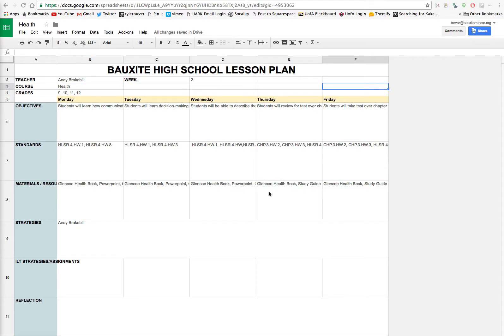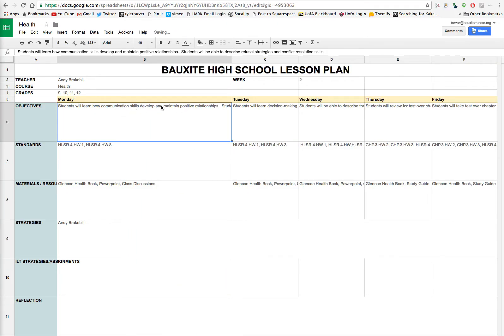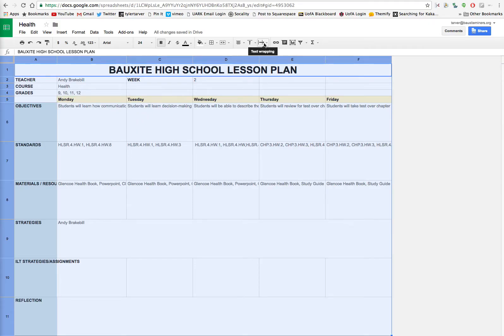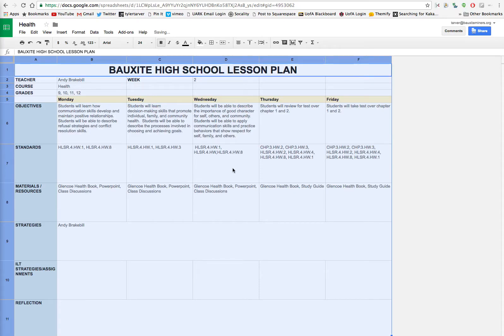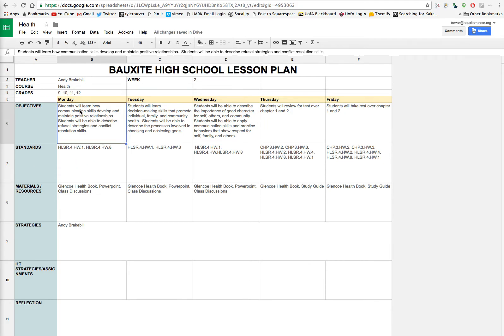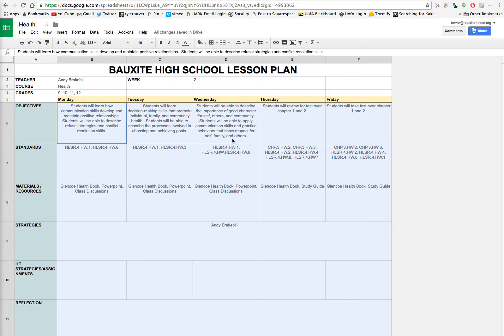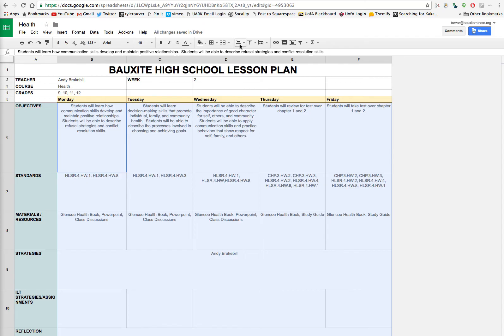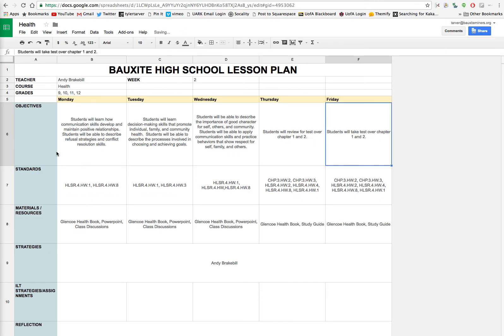How to Align Text in Cells in Google Sheets